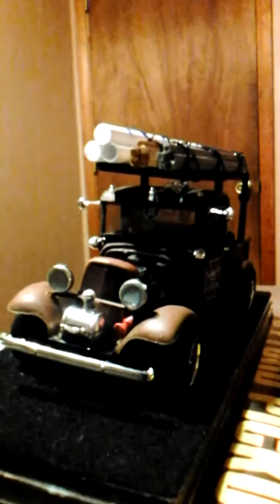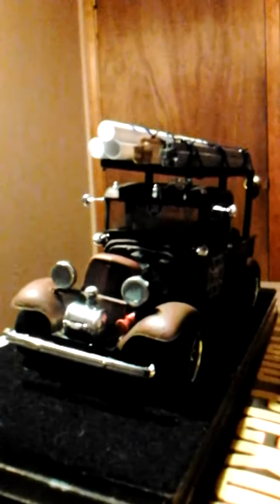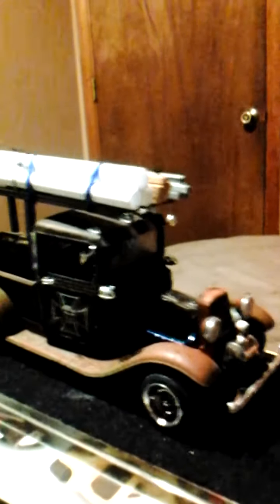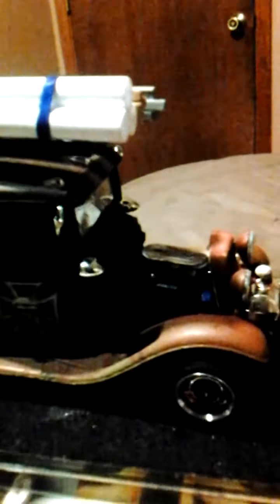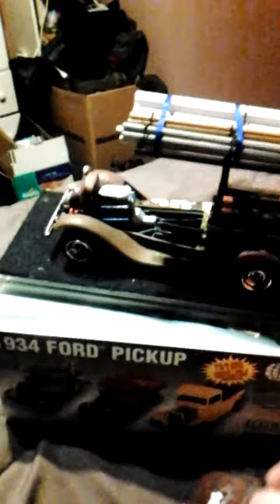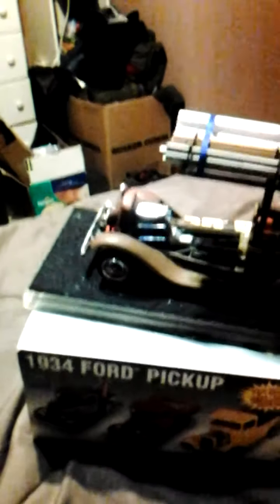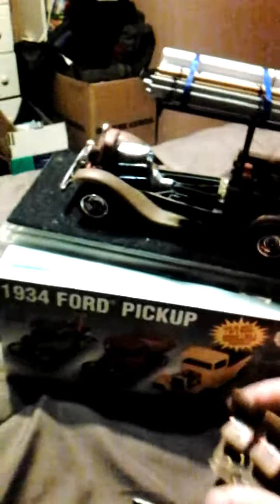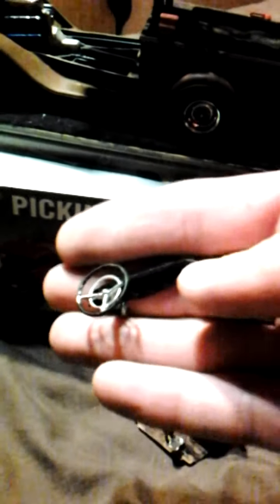2016 Dr. Cranky calendar build final video